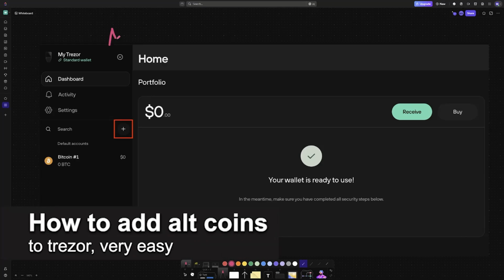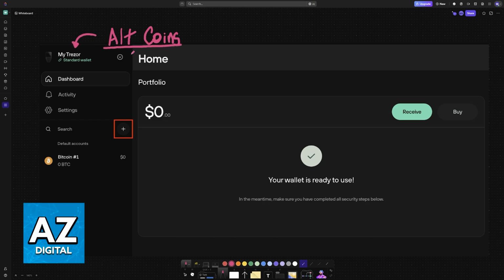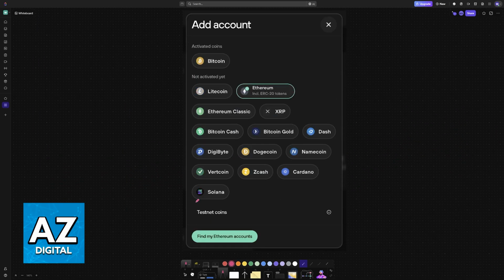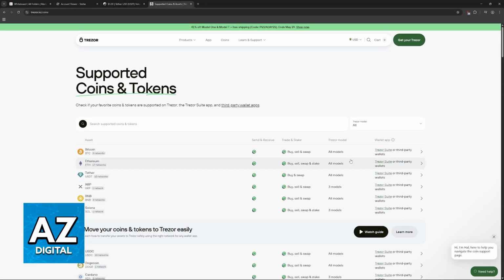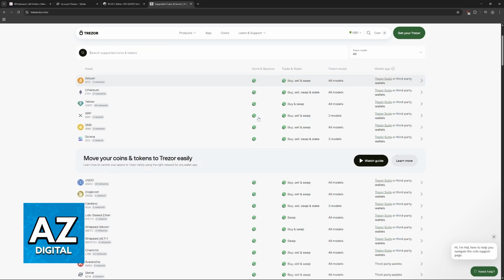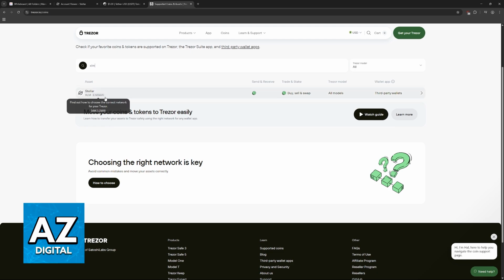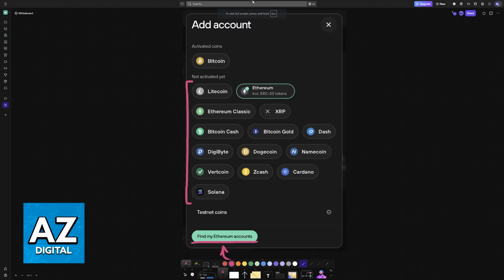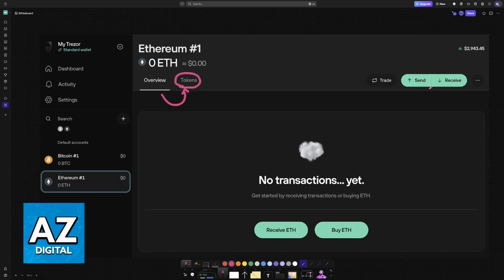How To Add Alt Coins to Trezor (2025) - Step by Step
In this video I will clear your doubts about how to add alt coins to trezor, and whether or not it is possible to do this.